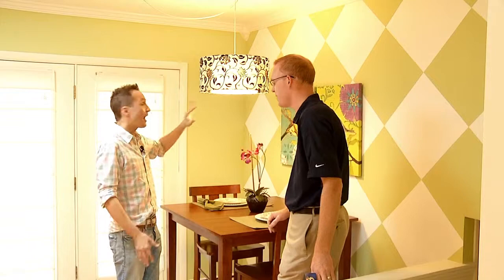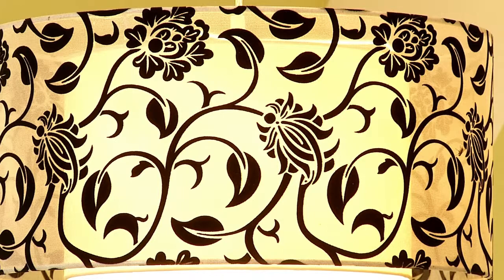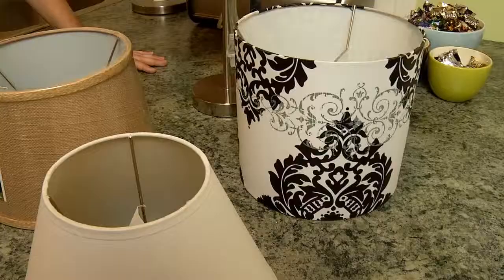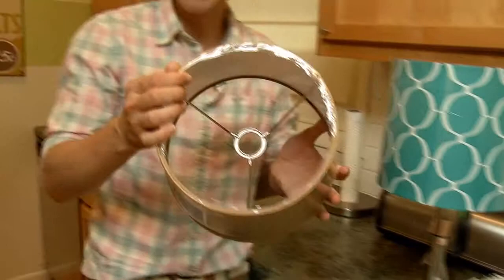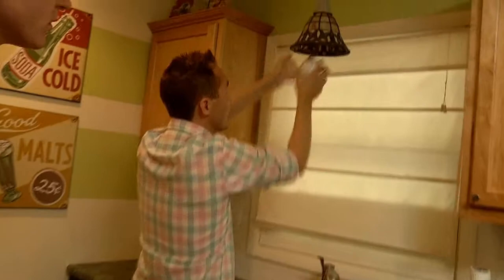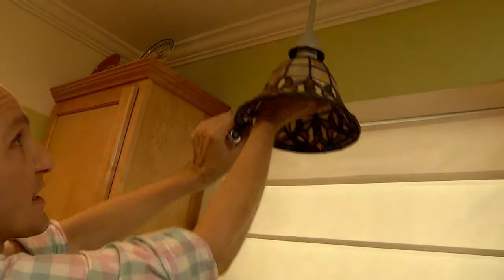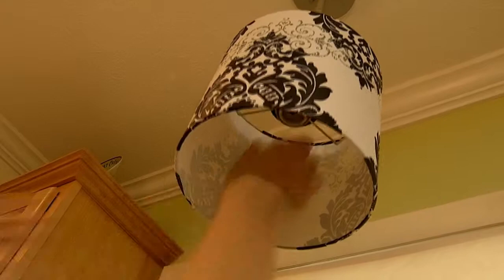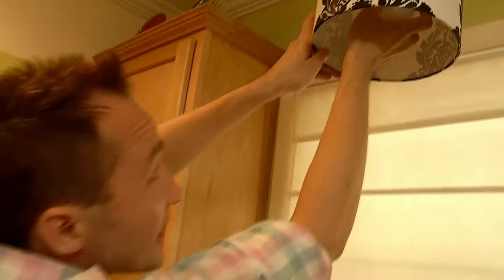FYI: Design HOUSE HELPERS on KY3 Drum Shades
FYI: Design with Jeremy Rabe joins KY3 for a special series "House Helpers" along with Mike Landis.
Here is how to update your existing lighting with Trendy Drum Shades!